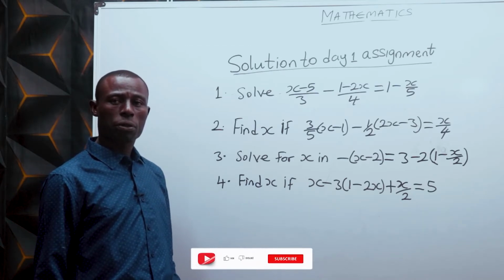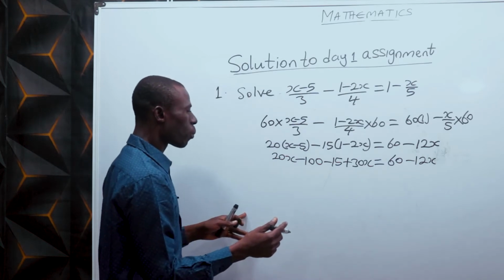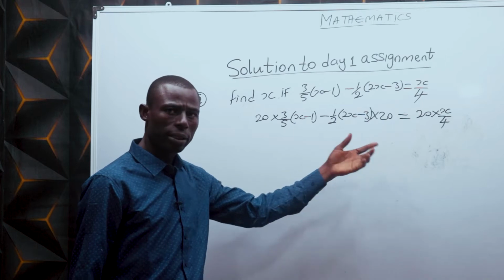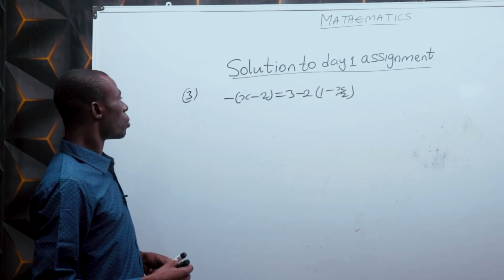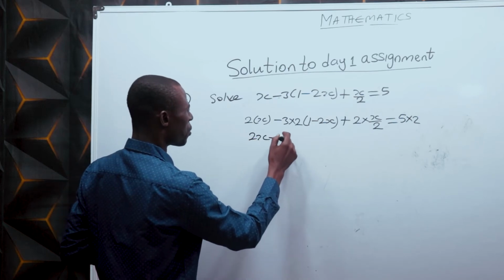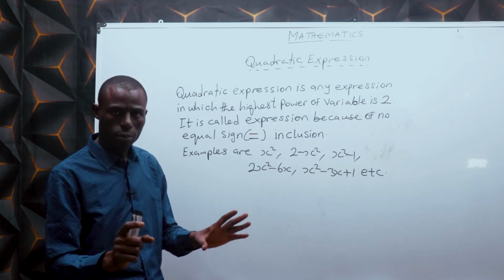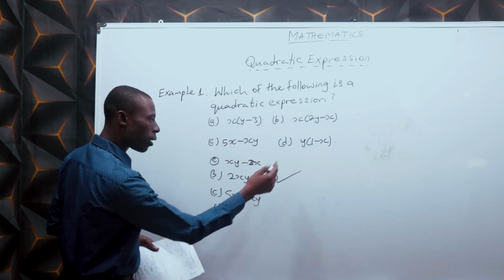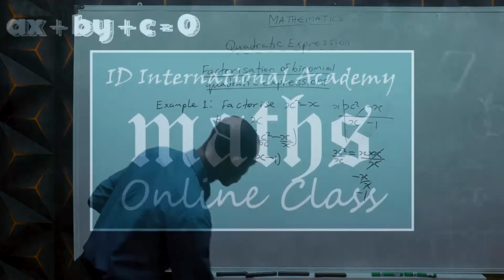Quadratic Expressions 1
This video teaches everything about quadratic expressions.